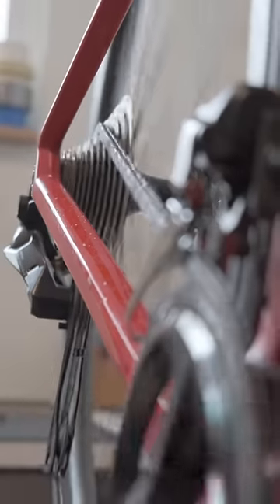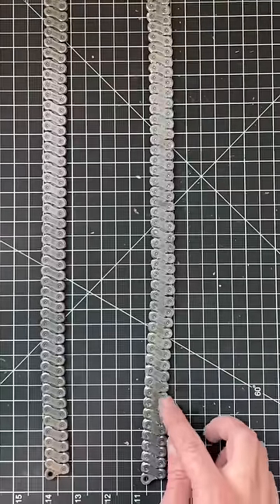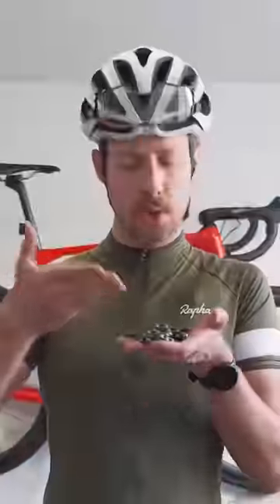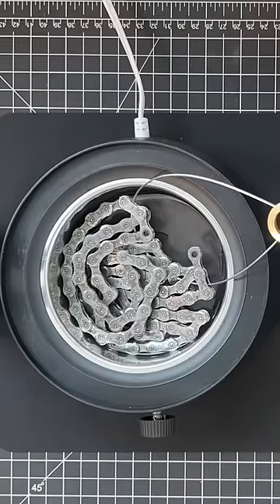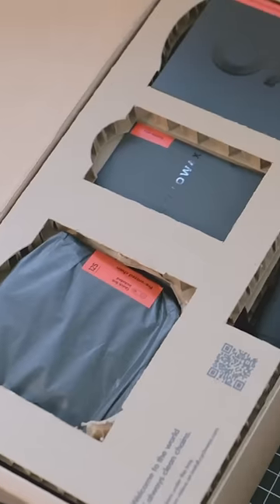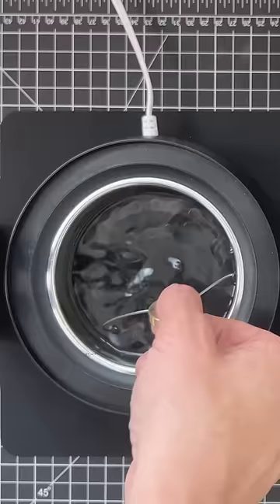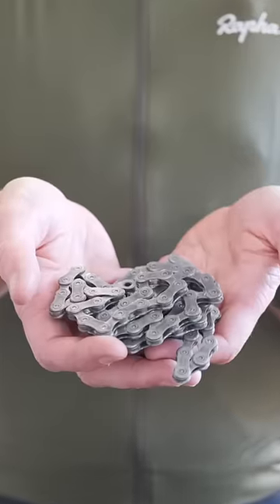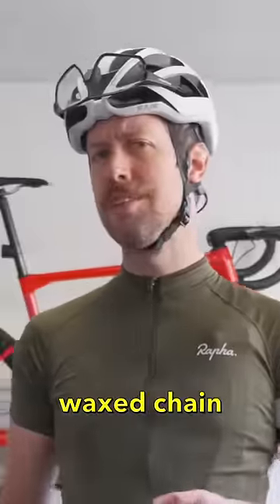Is Waxing Your Chain Worth It?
Some of you have been asking: product is called Cyclowax